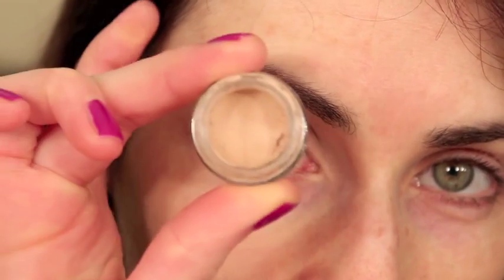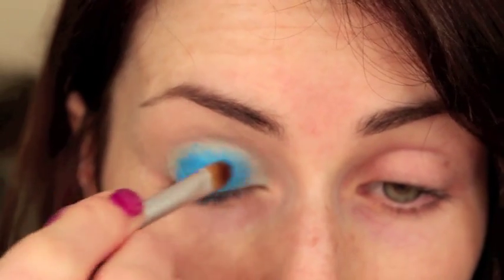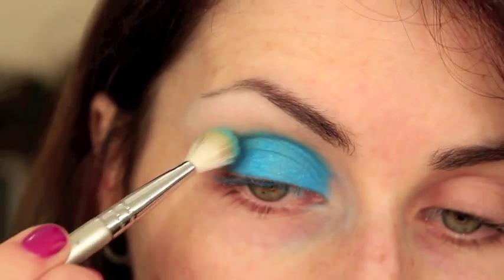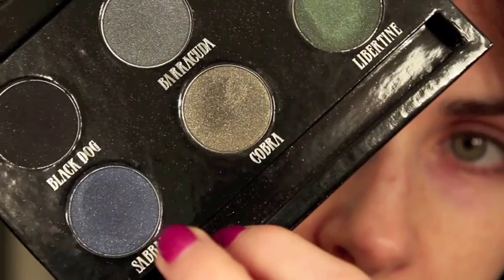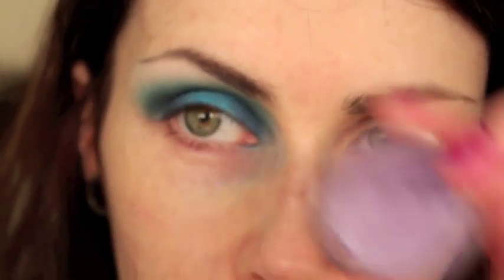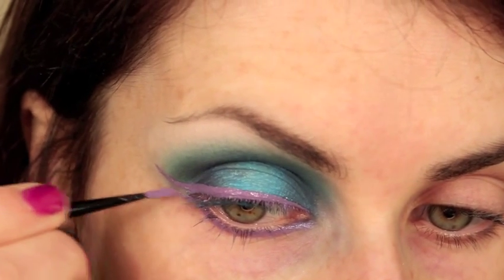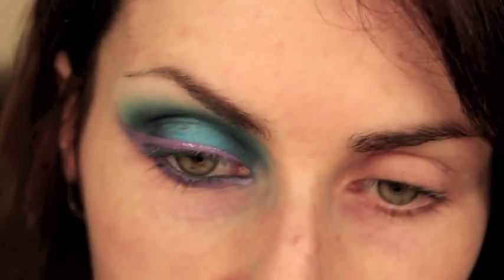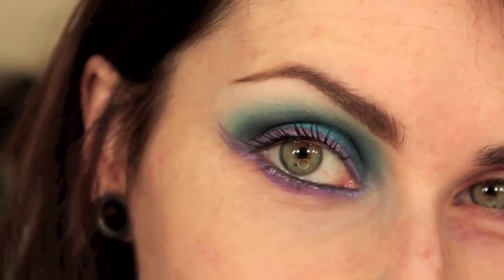Disco Blue; Party Eyes makeup Tutorial.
Just received my new camera in the mail today folks!! And I went ahead and filmed this video before even reading the manual! Ha ha, talk about eager. So apologies if the focus and lighting is a bit off. I'll try better that for next time!

Non-makeup twitter .

Website (Makeup) .

Siobhán.
xx